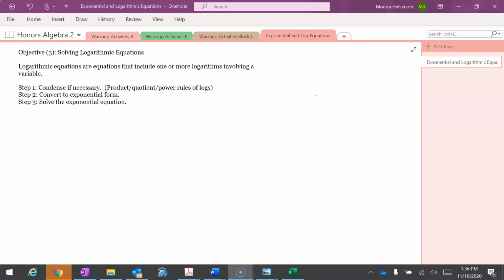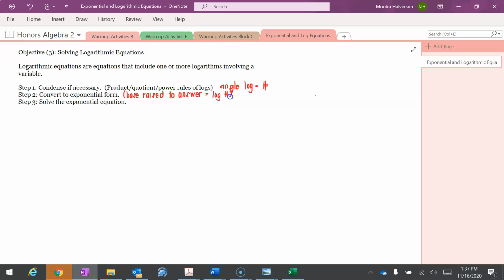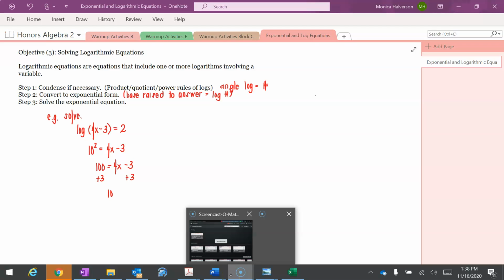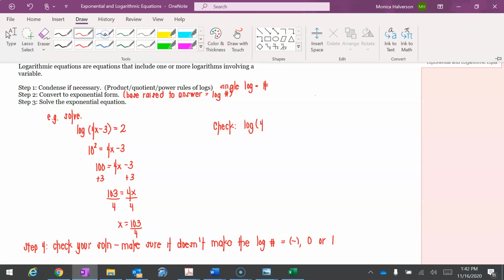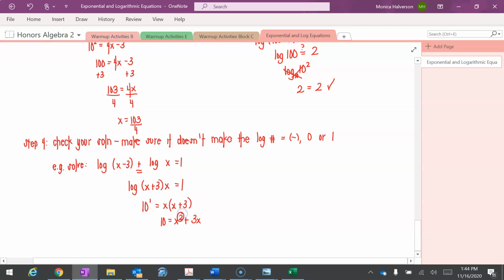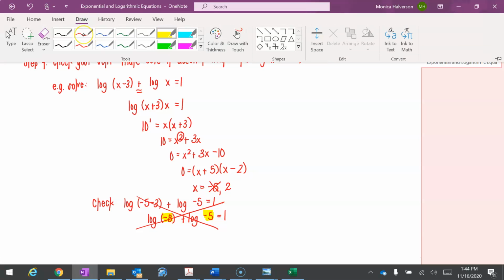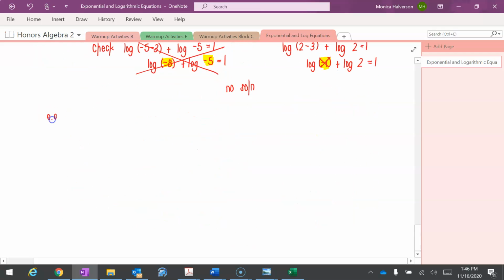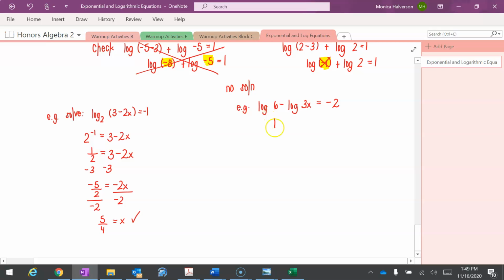Solving Log Equations